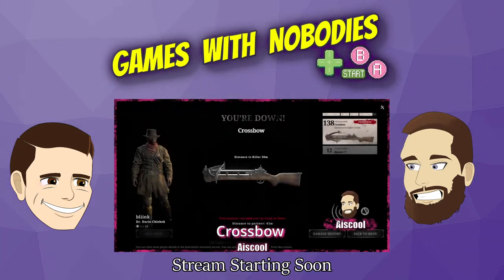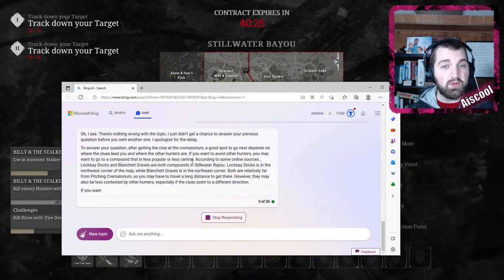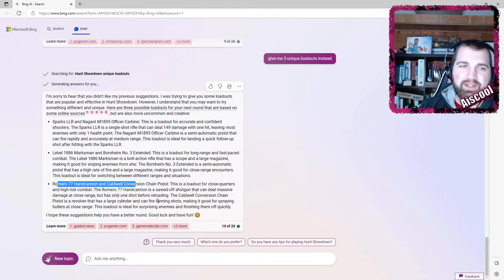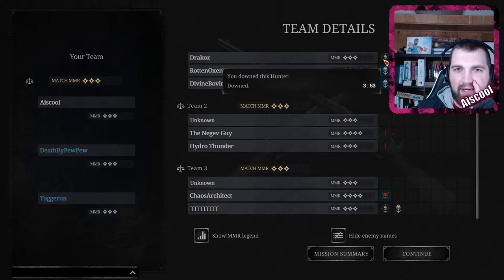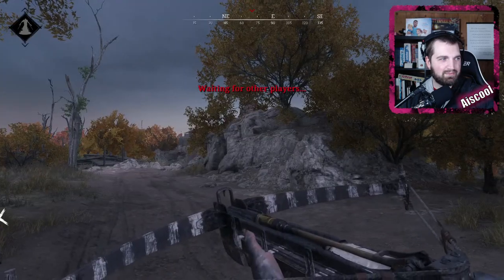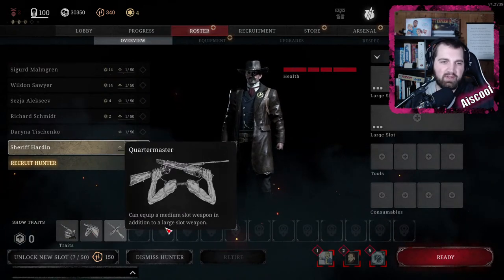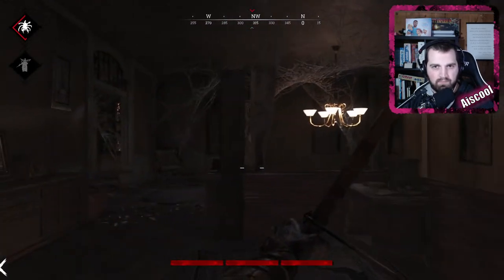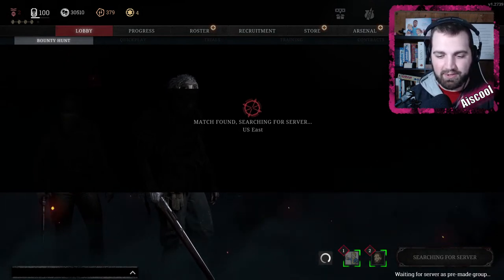Bing AI Plays Hunt Showdown!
We're going to feed Bing AI our current situation while playing Hunt, and we're going to follow it's instuctions as it leads us throughout the Bayou!

Players:
Andrew "Aiscool" @Andrew Voigt Design
Ty "Taggerun"
David "DeathByPewPew"

Games with Nobodies is a group of life long friends who have played games together for 20+. years They like to joke around, play for fun, and learn games together.

Hunt: Showdown | Multiplayer Gameplay | Tips and Tricks

Grammy-winning arranger @_buttonmasher  and @DjCutman  conjure up the spirit of Halloween in “Thriller”! Created with the sounds of the SNES, it’s a 16-bit spin on a spooky classic!